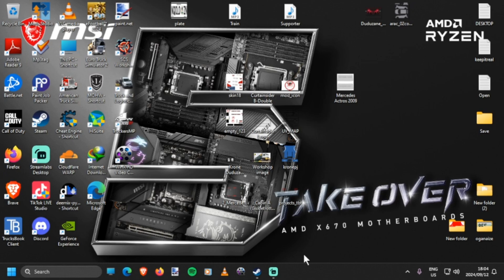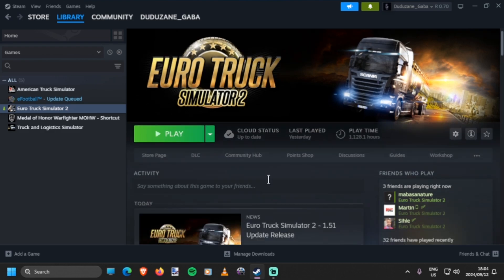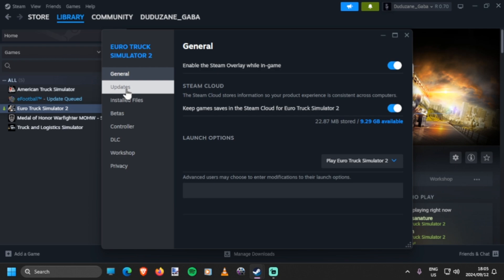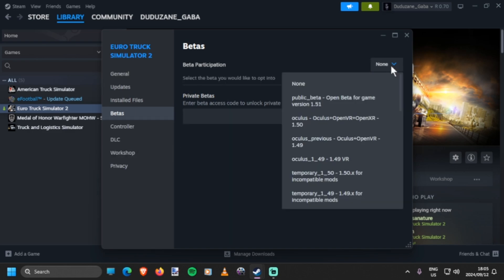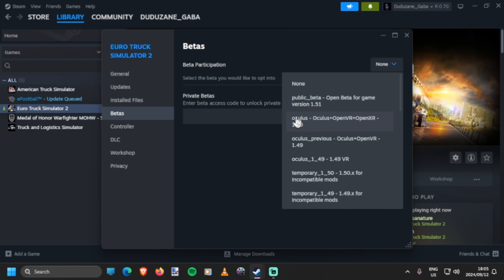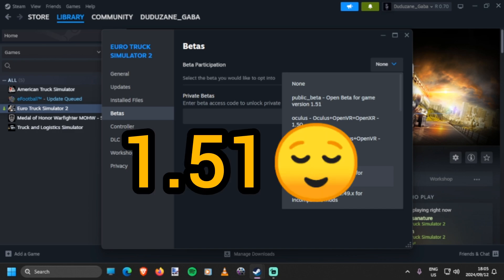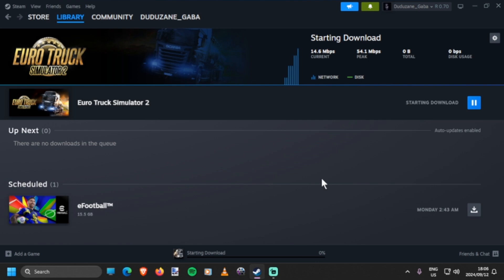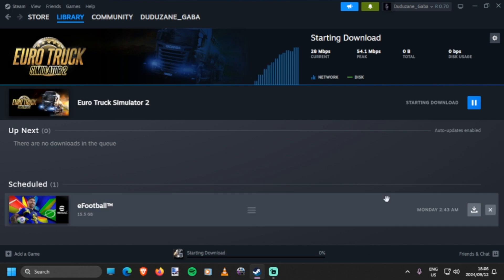Euro Truck simulator 2 |American Truck Simulator | How to Downgrade | 1.51 to 1.50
How to Downgrade Euro Truck Simulator 2 or American Truck simulator

System Requirements

Minimum:
OS: Windows 7
Processor: Intel Core i5-6400 or AMD Ryzen 3 1200 or similar
Memory: 8 GB RAM
Graphics: NVIDIA GeForce GTX 660 or AMD Radeon RX 460 or Intel HD 630 (2GB VRAM)
Hard Drive: 25 GB available space (Euro Truck Simulator 2 base game)

Recommended:
OS: Windows 7/8.1/10 64-bit
Processor: Intel Core i5-9600 or AMD Ryzen 5 3600
Memory: 12 GB RAM
Graphics: NVIDIA GeForce GTX 1660 or AMD Radeon RX 590 (2GB VRAM)